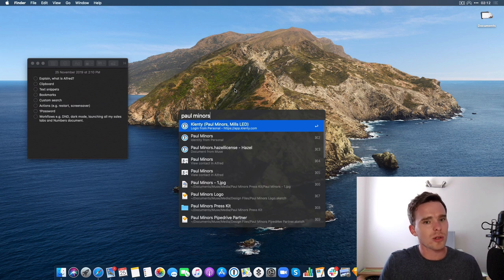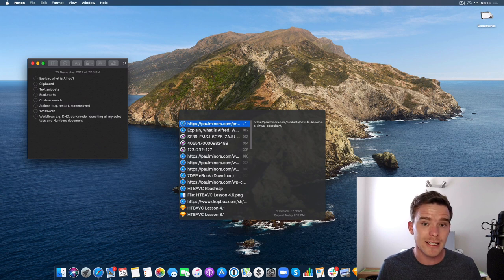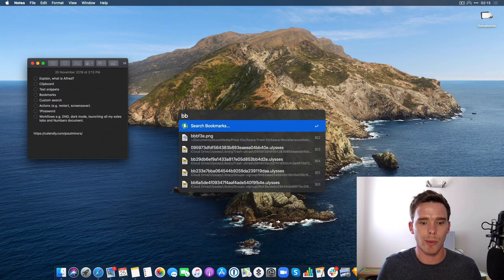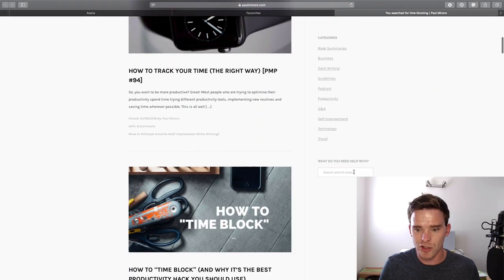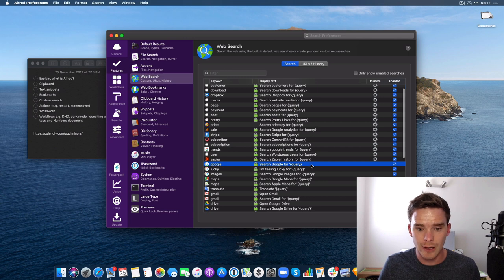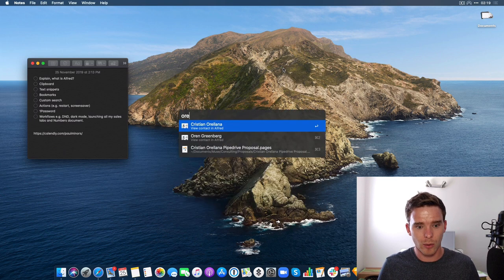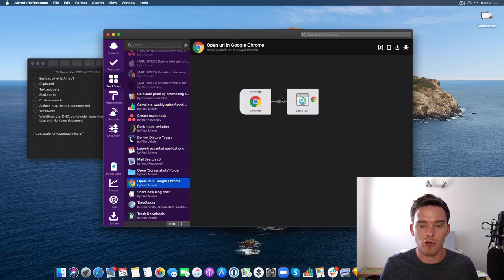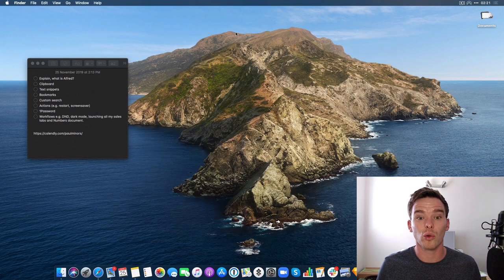Boost your Mac efficiency with Alfred (NEW VERSION AVAILABLE)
In this video, I explain how I use Alfred to be more efficient on the Mac.

Alfred is one of my favourite productivity tools. Some of my favourite features include:

1. Accessing clipboard history.
2. Text snippets.
3. Accessing bookmarks.
5. Filling passwords and login information.
6. Running workflows.

Enjoy my productivity training videos and learn more about how to be more organised and get more done in less time.

Download my free Productivity Blueprint and create your own simple productivity system »

Or take your training to the next level and grab my Personal Productivity Toolkit »